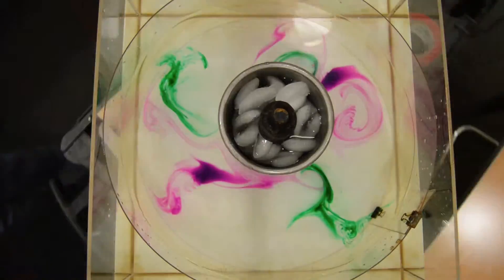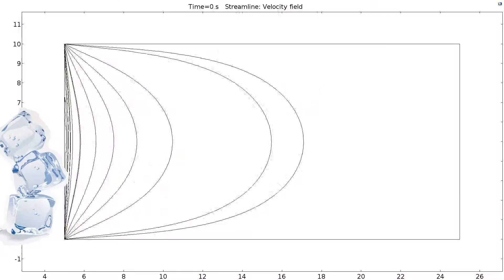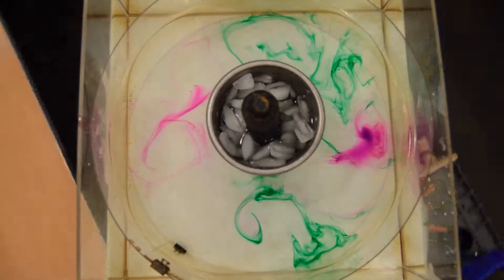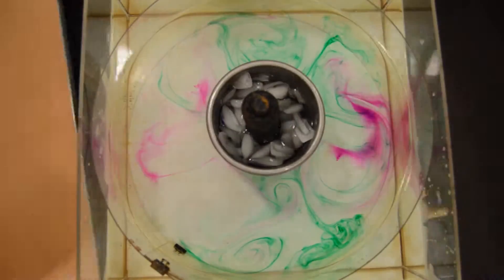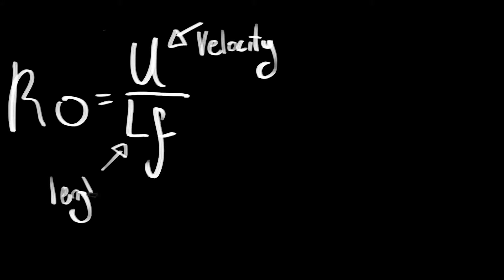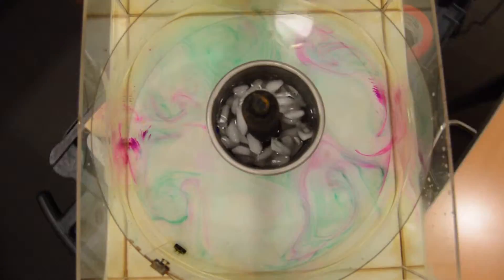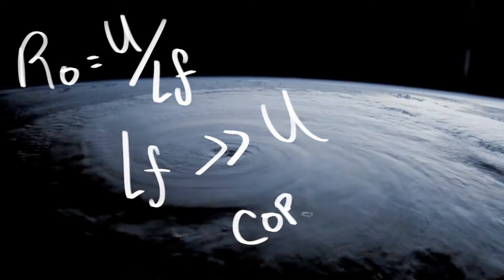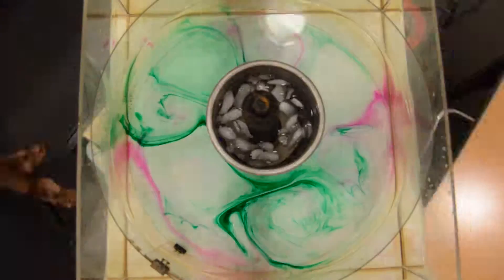ES 123: Rotating flow and the Rossby number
Charles Alver and Kausalya Mahadevan